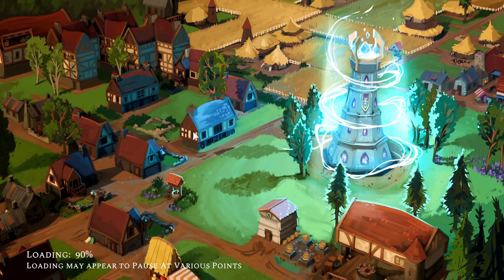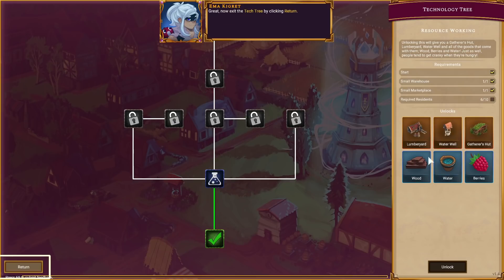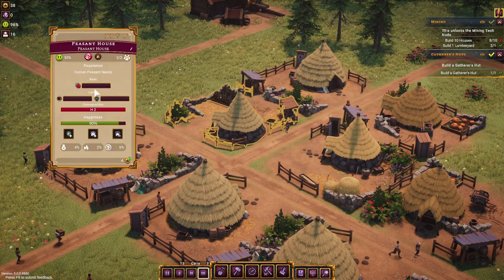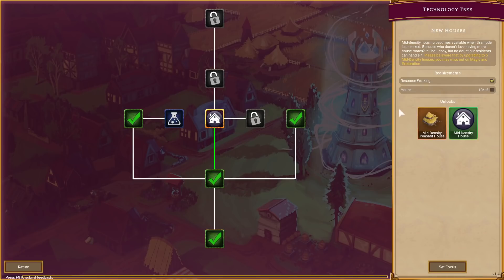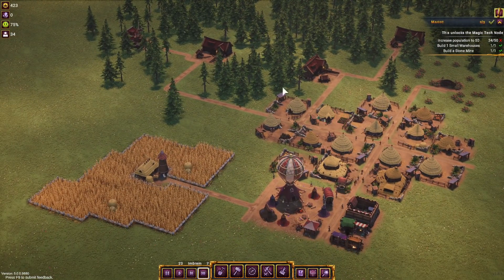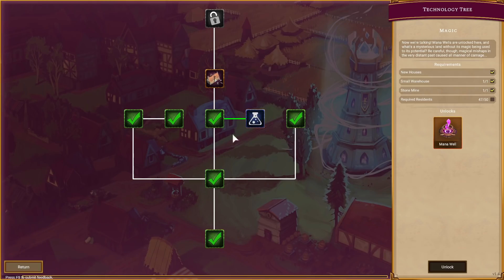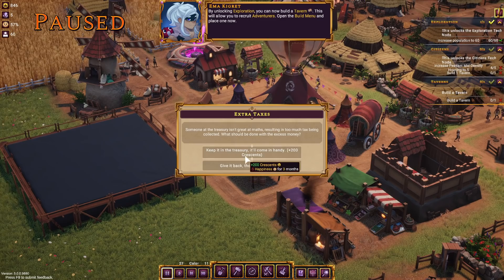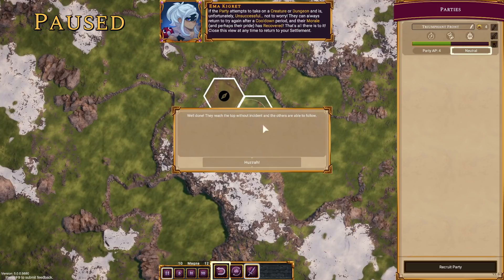Distant Kingdoms - (Realm Building Colony Sim)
A unique blend of City Building, Social Management, Exploration and Adventure gameplay, Distant Kingdoms brings a rich fantasy world to life. Help the Humans, Dwarves, Elves and Orcs of Talam, begin anew in the fabled land of Ineron.